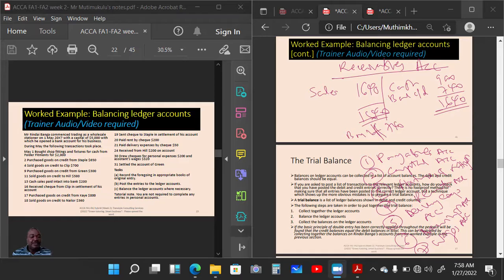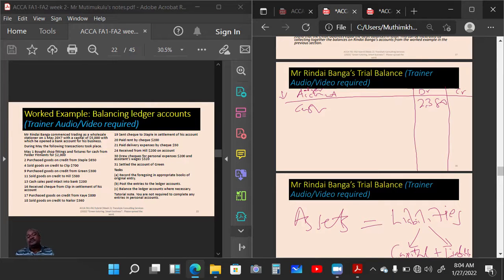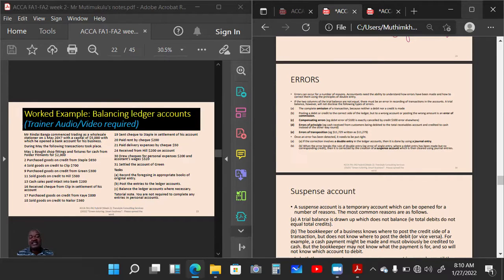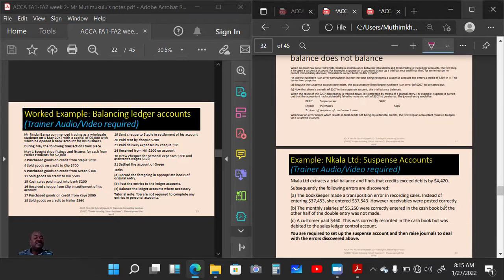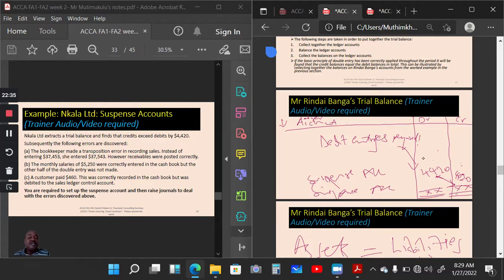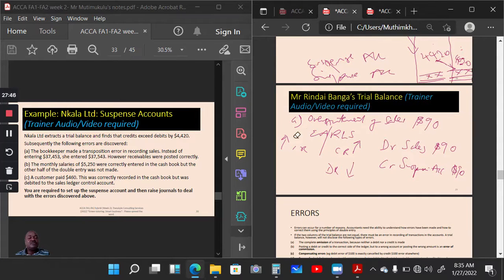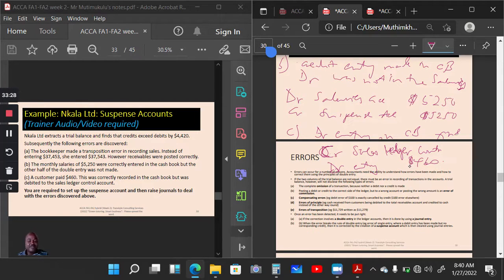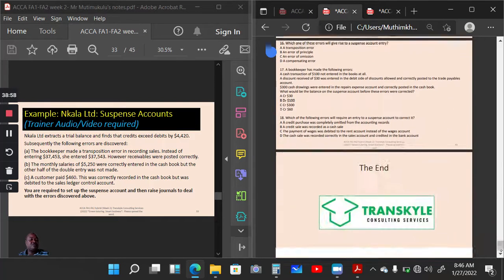4 ACCA FA1 week 2 Trial Balance, Errors & Suspense Accounts